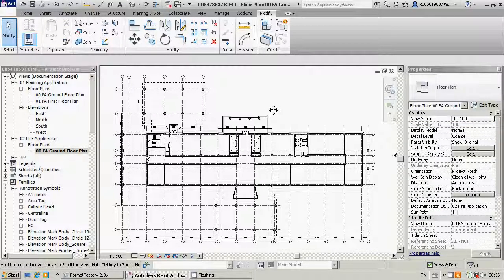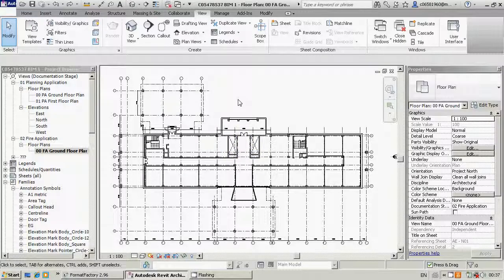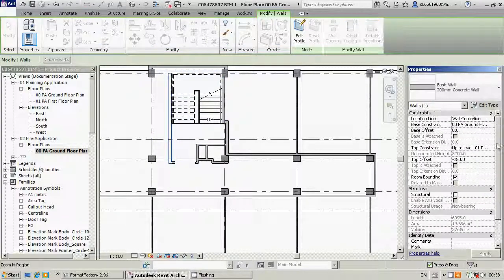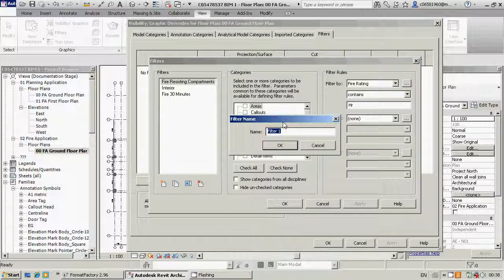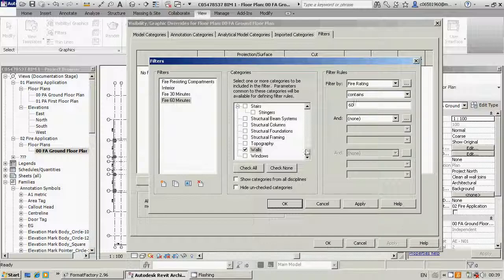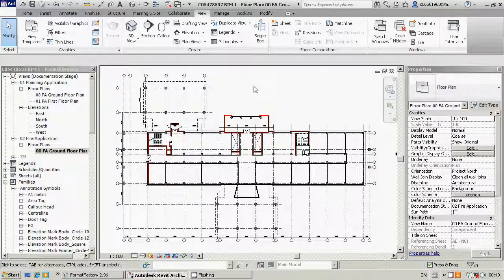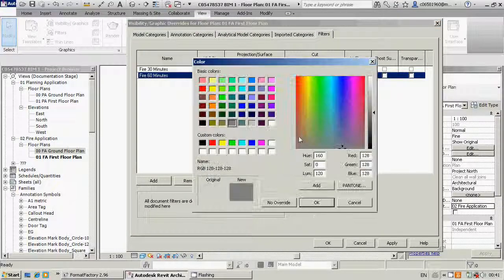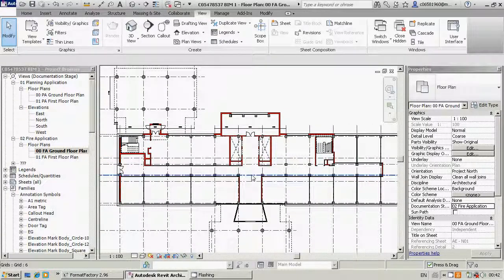5 1 View Filters to make fire plans